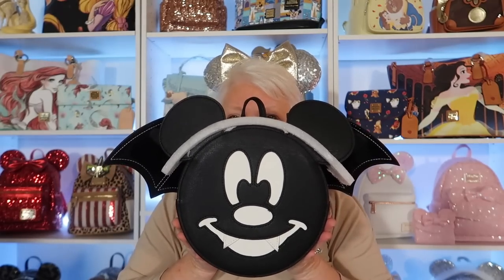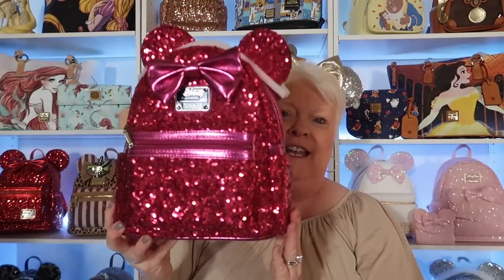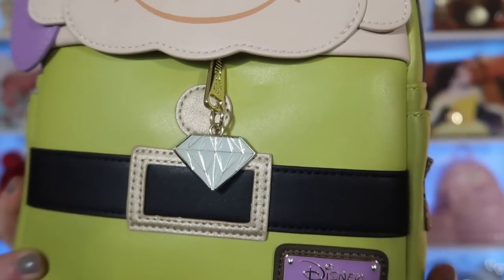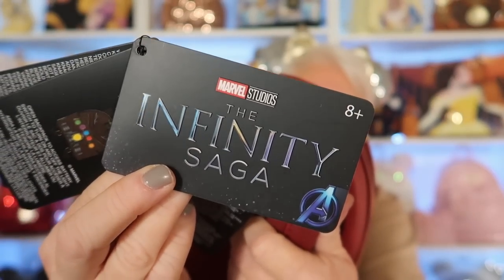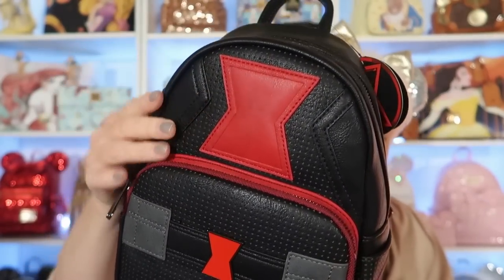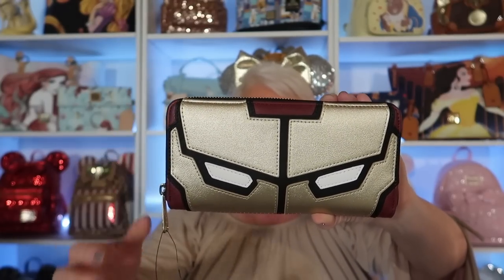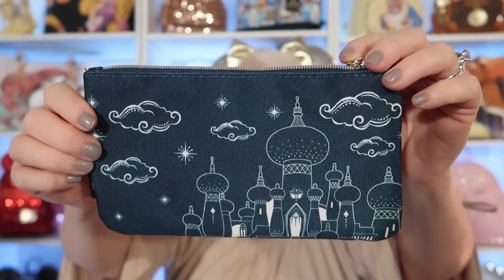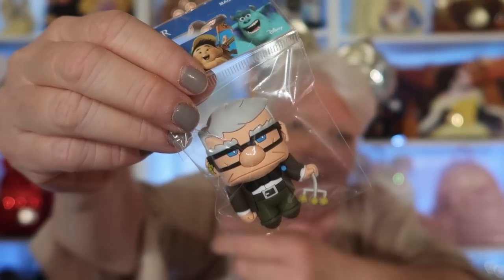UNBOXING!!! My SUPER AMAZING Disney Loungefly HAUL!!! Exclusives!!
Today I’m sharing my latest Disney Haul! It has a bit of everything. I hope you’ll enjoy the unboxing.  Thank you so much for being here today and being part of my channel.

1. Pink a la Mode

3.  VeryNeko

Ears Abounding (KerryAnn) Pink Minnie Ears

PIXIEDUSTPEACH

Bibbidi Bobbidi Subscription Box Options:
1. Ultimate Magic Box  $119.00
2. Imagination Box  $99.00
3. Fantasy Box  $59.00
4. Wishes Box  $49.00
5. Dreams Box  $39.00
6. Bling Box  $19.00
7. Sparkle Box  $9.00

Wizards Vault:
1. Wizards Vault Box  $89.00
2. Wizards Vault Sliver Box  $49.00

Galaxy Boxes: (Marvel & Star Wars Themed Boxes)
1. Marvel Universe Box  $119.00
2. Marvel Universe Silver Box $ 99.00

3. Star Wars Galaxy Box  $ 119.00
4. Star Wars Galaxy Silver Box  $99.00

One Time Boxes: Prices and Availability Varies!
Bibbidi + Exclusive Magic Box
Name That Park
Fandoms Unite Boxes
Perfectly Practical

"B" by Bibbidi
Shop For Individual Apparel Products Also!

PIXIEDUSTPEACH

1. A Spoon of Magic ~ 49 Pounds/ $68.67

2. A Dream Come True~ 79 Pounds / $110.72

3. All Things British~ 69 Pounds/ $96.70

4. Truly Very Scrumptious~ 25 Pounds / $35.04

5. L'amour de Paris~ 89 Pounds/ $124.73
Ships In April (Disneyland Paris Dosen't Opens Til April 2)

6. Pins de Paris~ 59 Pounds/ $82.69
Ships In April (Disneyland Paris Doesn't Open Til April 2)

7. Spellbinding Wizardry~ 69 Pounds/ $96.70

~~Shipping To USA:  28.28 Pounds/ $39.63 ~~